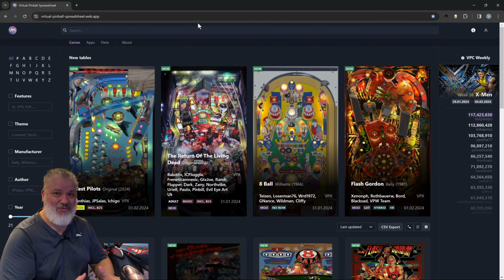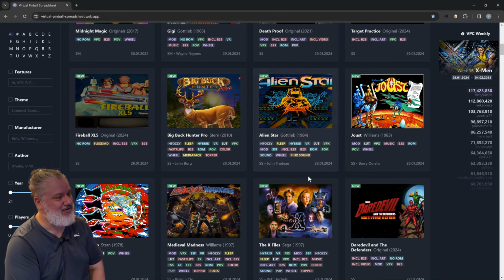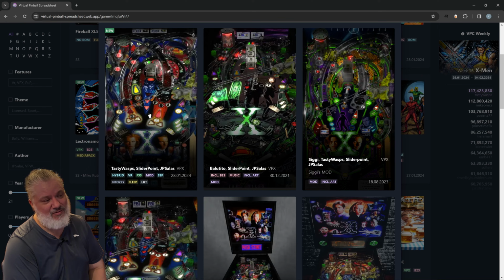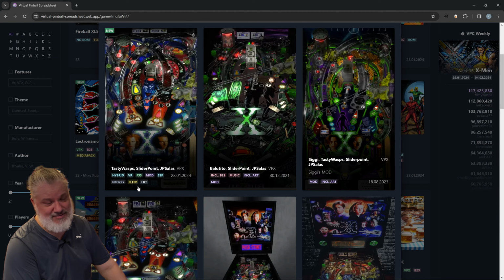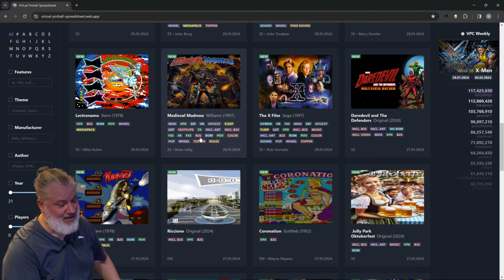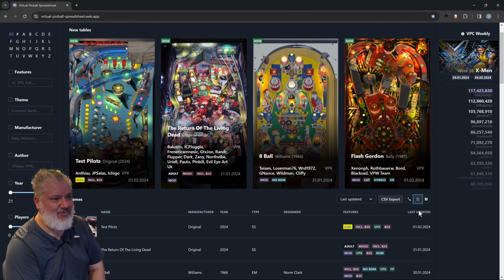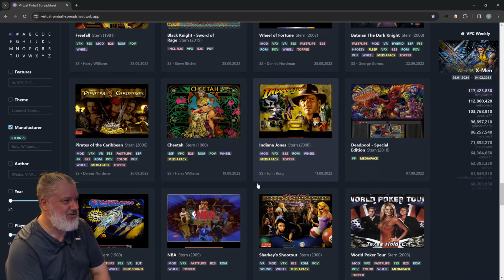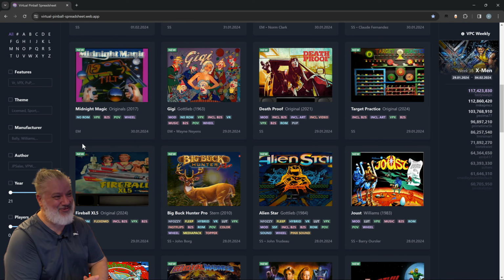Get ALL your VPX Pinball Tables from here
It's easy to get the Visual Pinball tables you want when you use the 'Visual Pinball Spreadsheet web app'. All links within the app go to recognised forums who have the appropriate and direct relationships with the content creators.